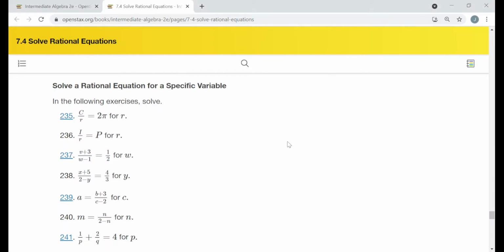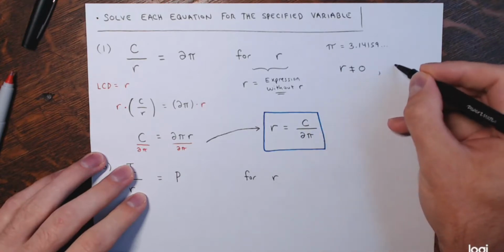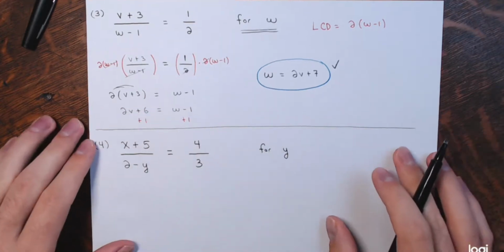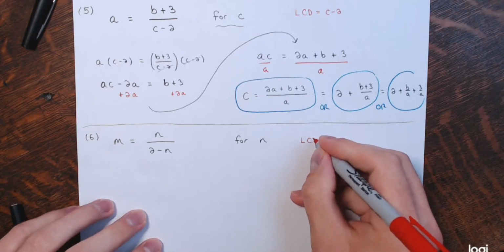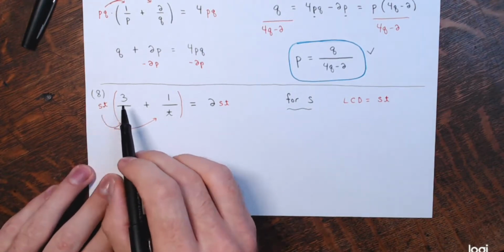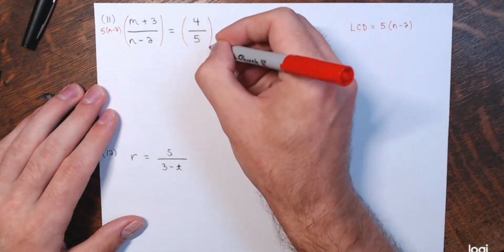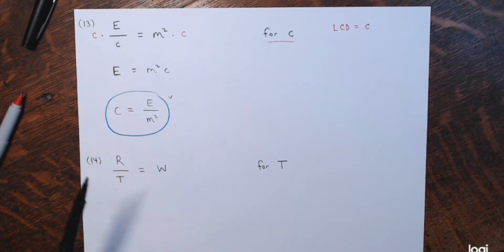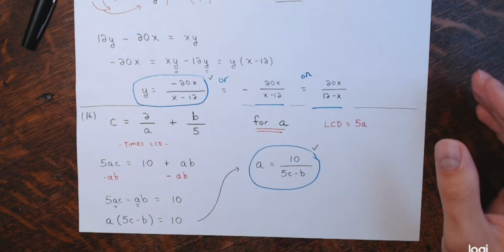Solve a Rational Equation for a Specific Variable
Intro – 0:00
Example 1 – 3:13
Example 2 – 11:58
Example 3 – 15:29
Example 4 – 18:46
Example 5 – 23:24
Example 6 – 27:33
Example 7 – 31:33
Example 8 – 36:03
Example 9 – 38:57
Example 10 – 42:08
Example 11 – 45:11
Example 12 – 48:24
Example 13 – 52:24
Example 14 – 54:33
Example 15 – 56:00
Example 16 – 59:53